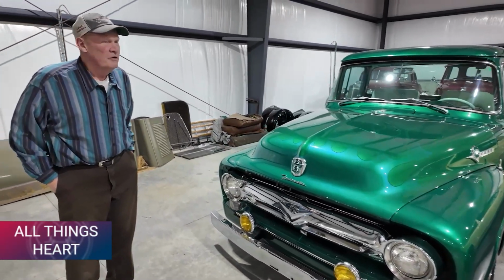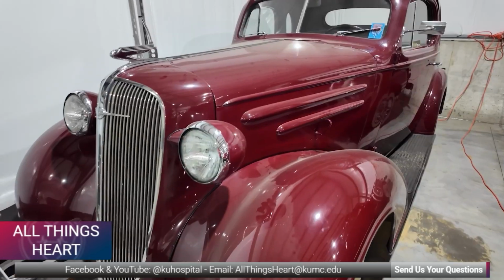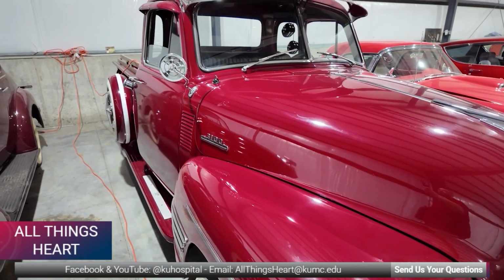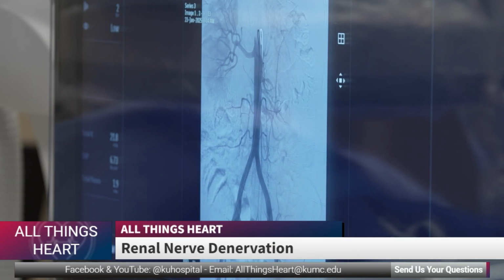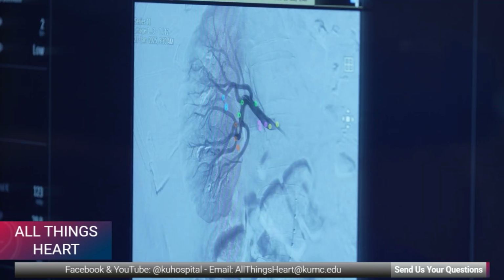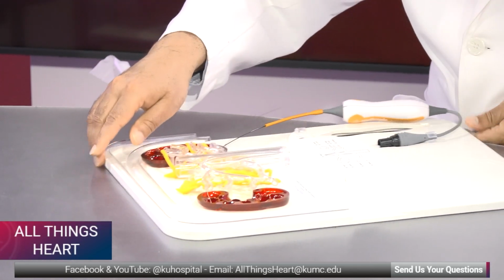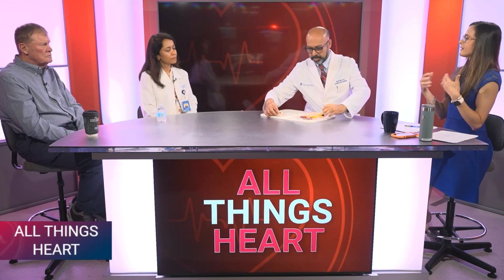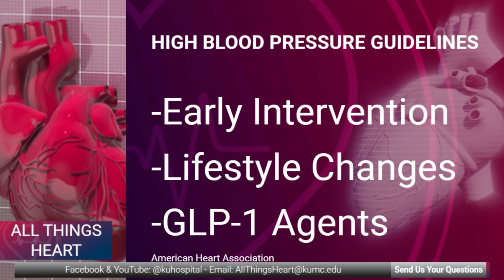All Things Heart - High Blood Pressure and Your Kidneys, Renal Denervation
More than 40% of Americans have hypertension or high blood pressure. Sometimes a change in diet and medication isn’t enough. Doctors at The University of Kansas Health System offer hope using minimally invasive radiofrequency in a procedure that can reduce or even eliminate the need for medicine in some patients.

or findadoctor.kansashealthsystem.com.